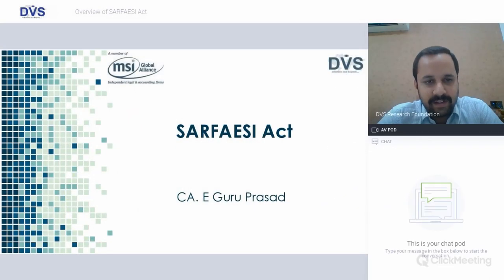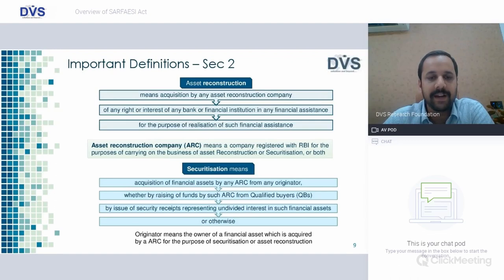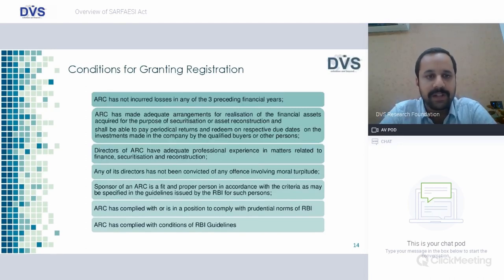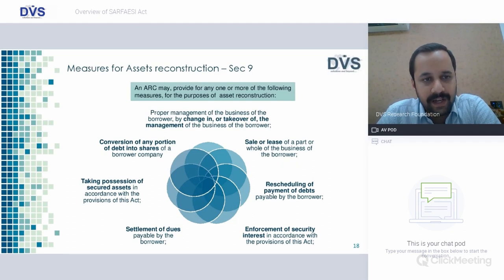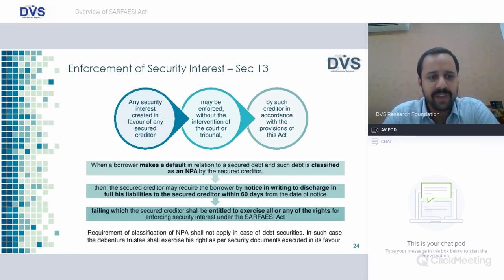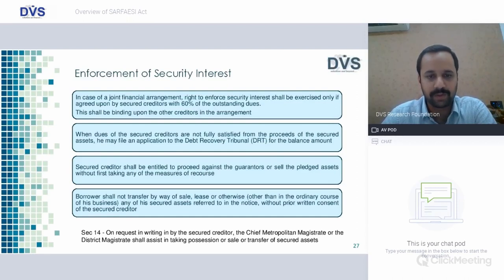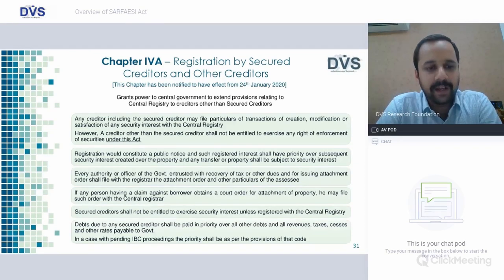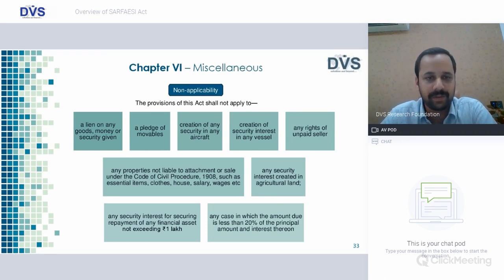SARFAESI Act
Objectives & Agenda :

SARFAESI Act or Securitisation and Reconstruction of Financial Assets and Enforcement of Securities Interest Act, 2002 lets the banks as well as other financial institutions of India auction commercial or residential properties for the purpose of loan recovery. In this webinar, we shall understand the rationale for the introduction of the Act and its salient provisions.